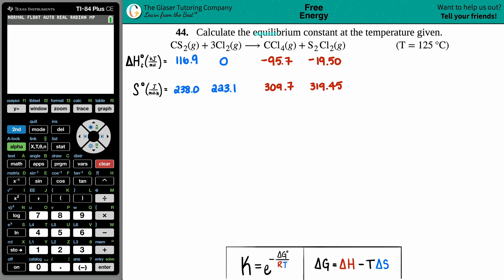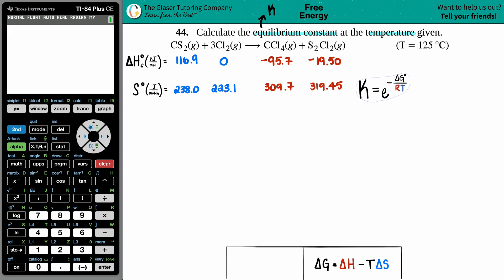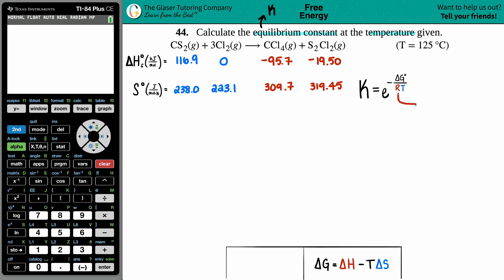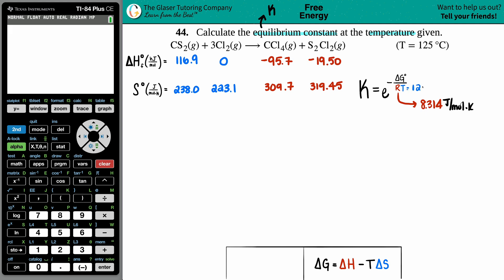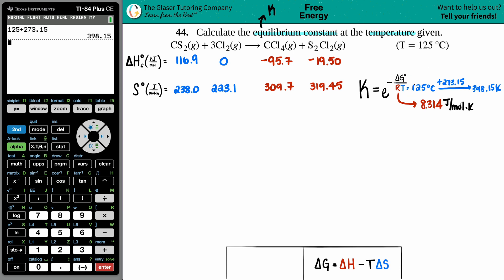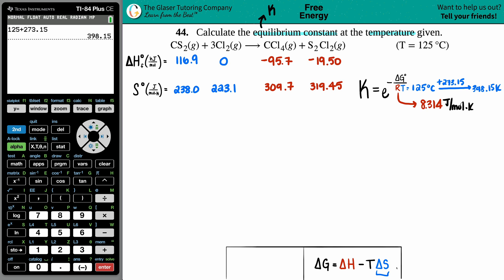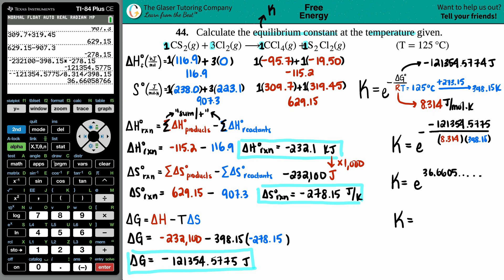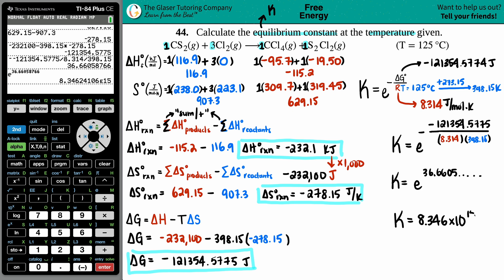16.44c | Calculate the equilibrium constant for CS2(g) + 3Cl2(g) → CCl4(g) + S2Cl2(g) (T = 125 °C)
Calculate the equilibrium constant at the temperature given.
CS2(g) + 3Cl2(g) → CCl4(g) + S2Cl2(g) (T = 125 °C)